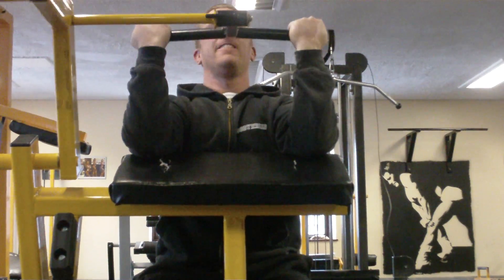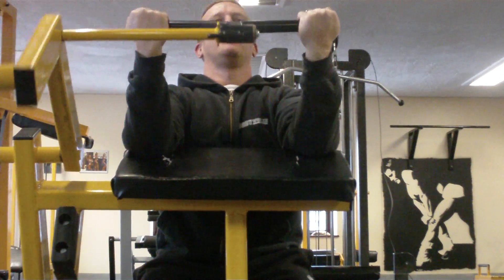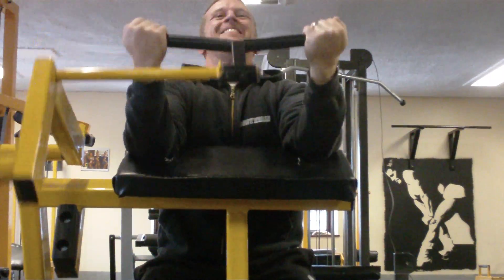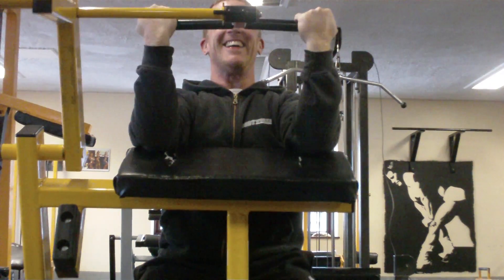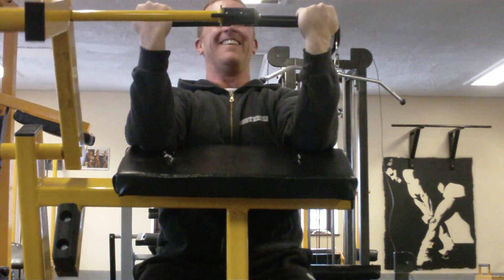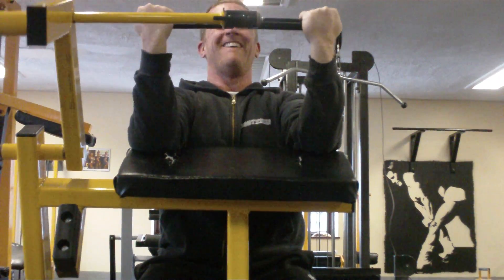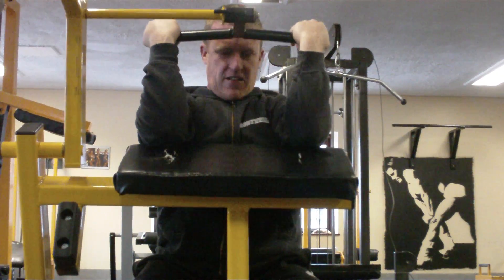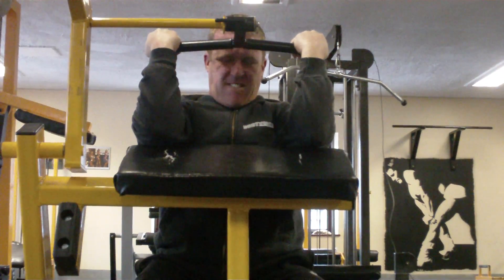craig preacher curls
older bruv hitting bi's